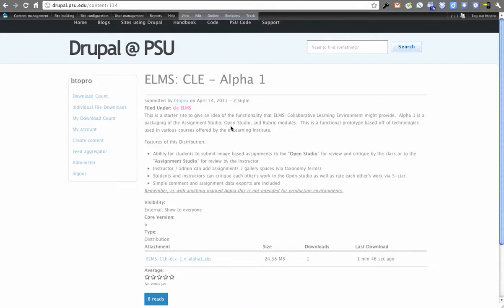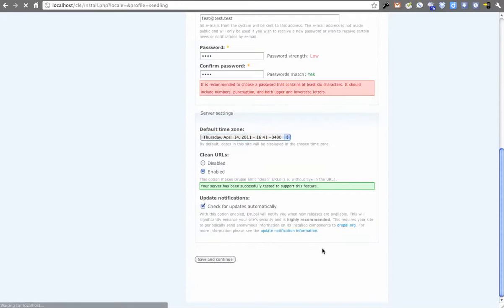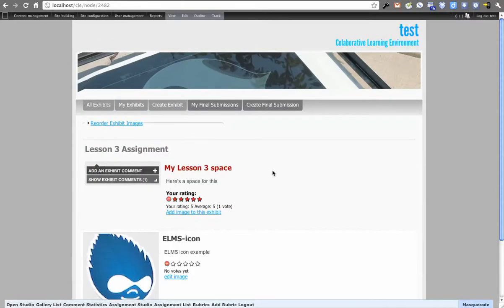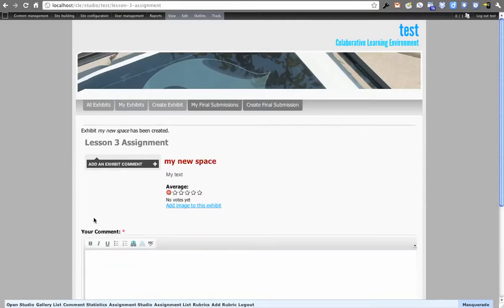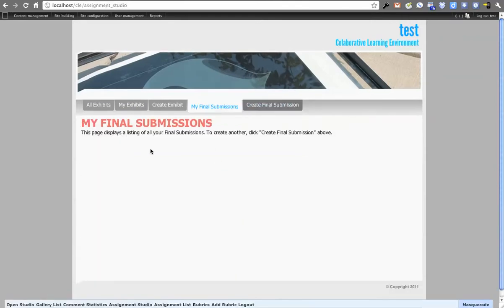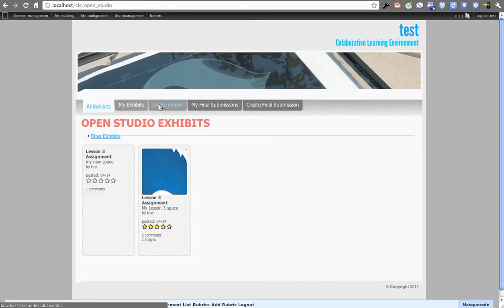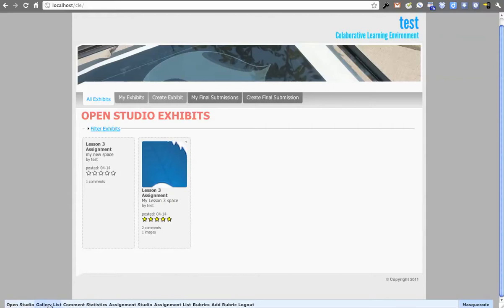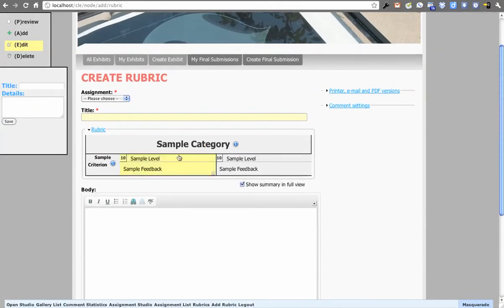ELMS CLE Alpha 1 Walkthrough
This talks about some of the features and installation involved with ELMS: Collaborative Learning Environment